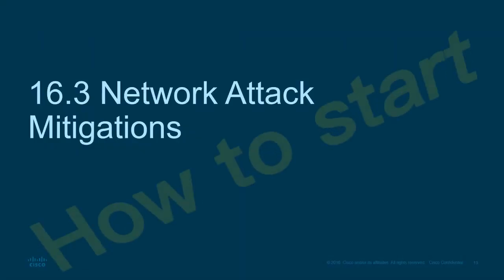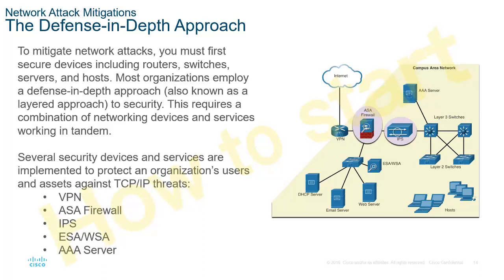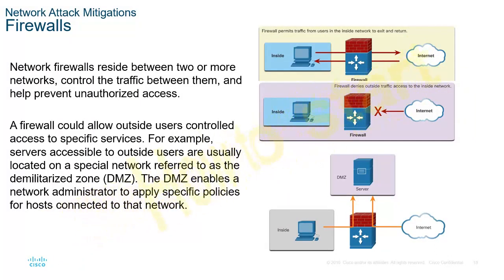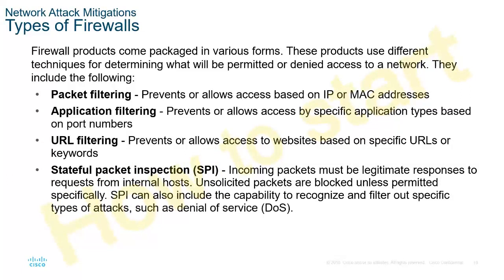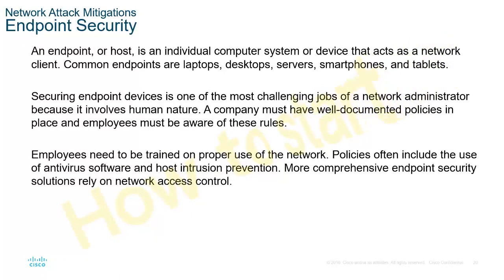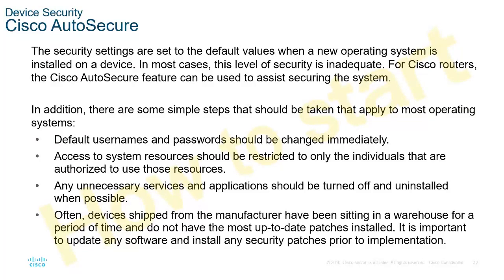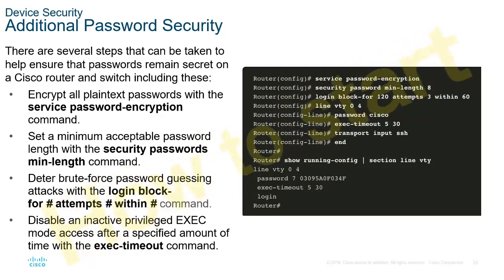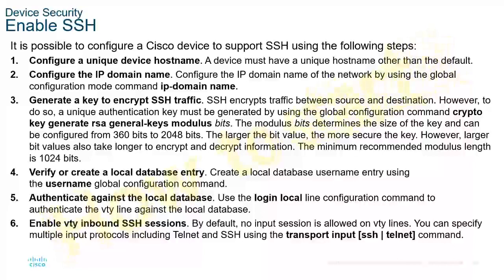ITN - Network Security Fundamental (2/2)